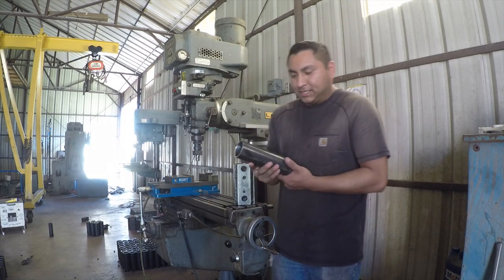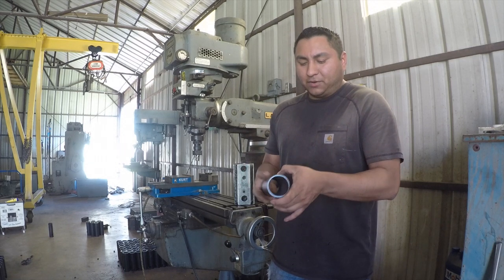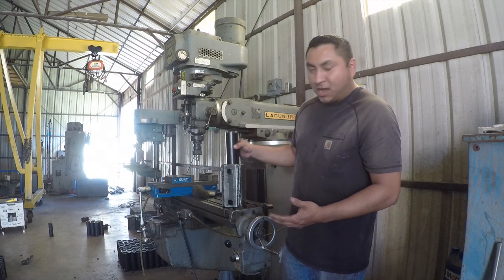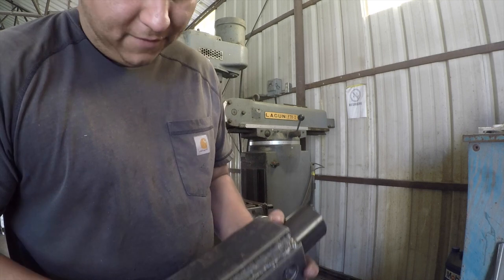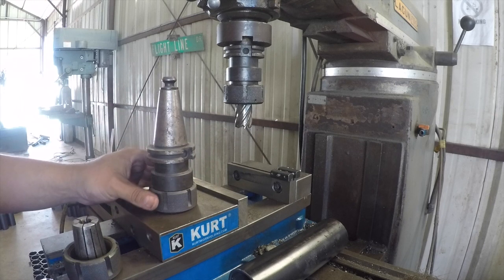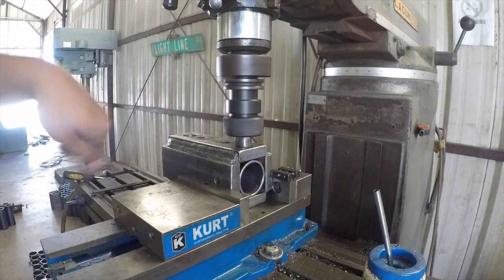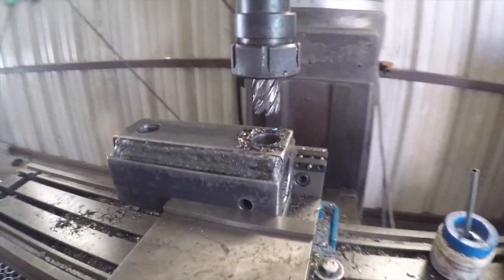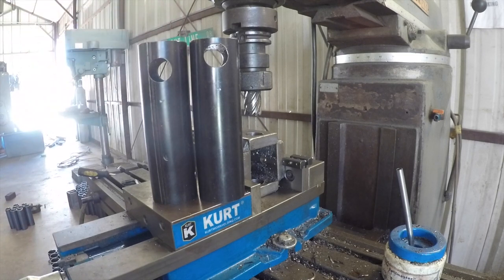#95 Bridgeport Vise Fixturing